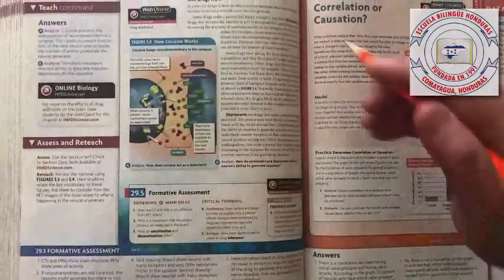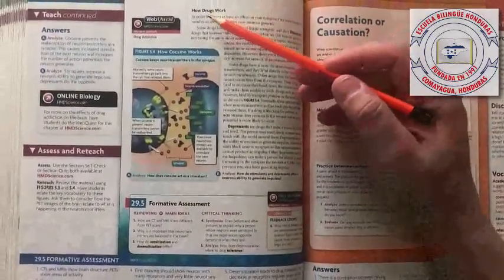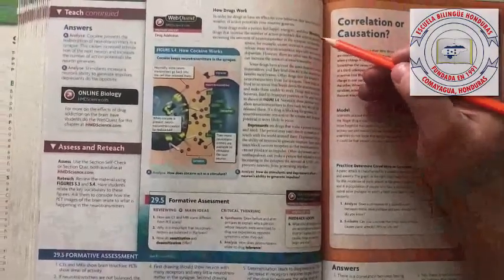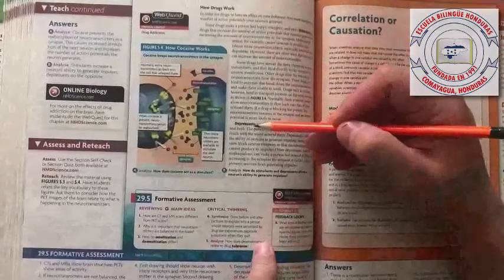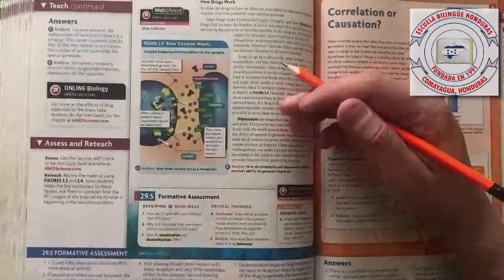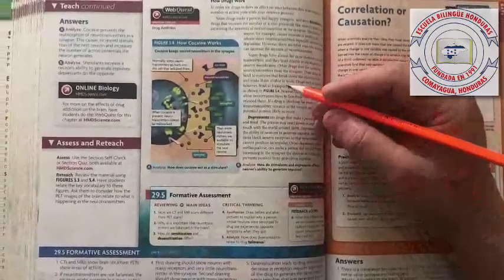REVIEW OF BIOLOGY 3 PARTIAL EXAM 11TH GRADE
Escuela Bilingüe Honduras
Comayagua, Honduras